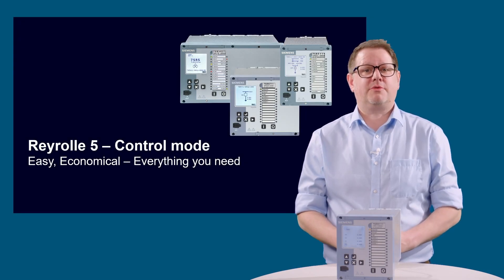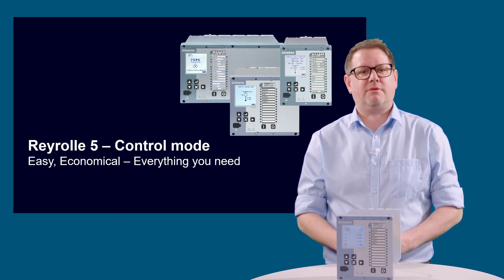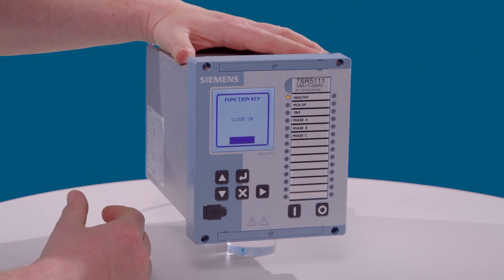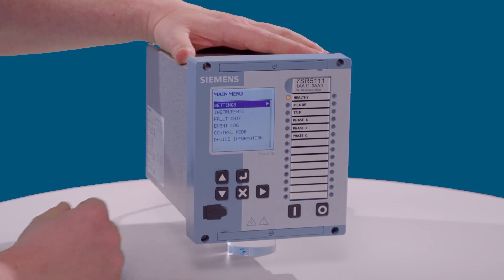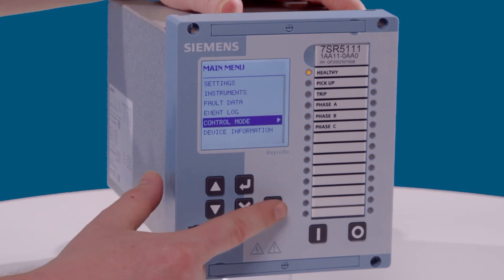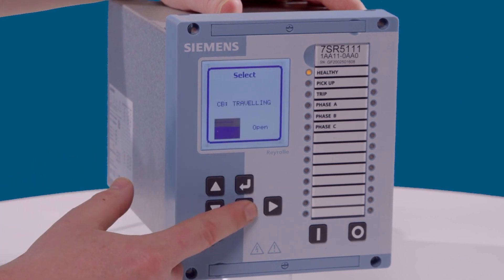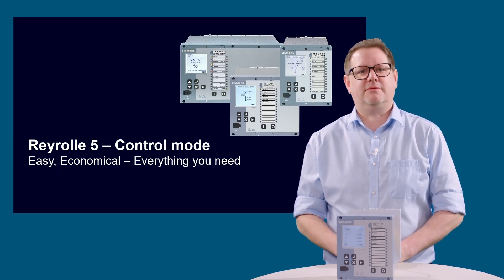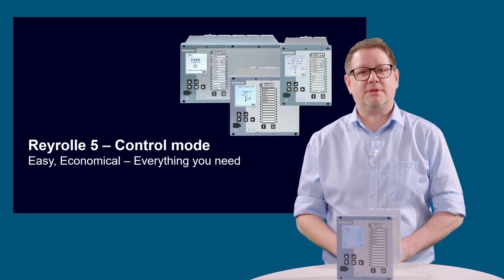ProTip | Reyrolle 5 | Control Mode and Function Keys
In this quick PRO TIP video we show you how to use the control mode and function keys.